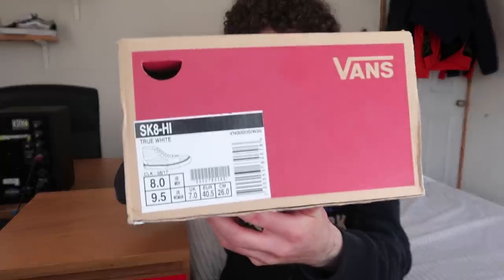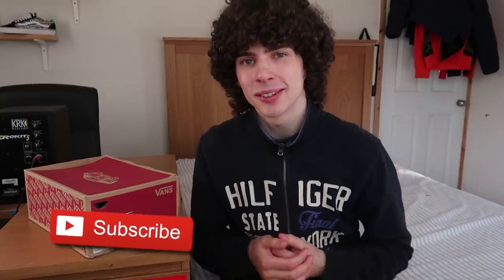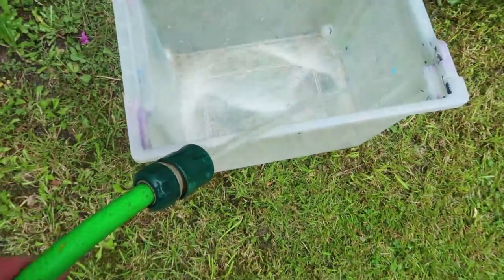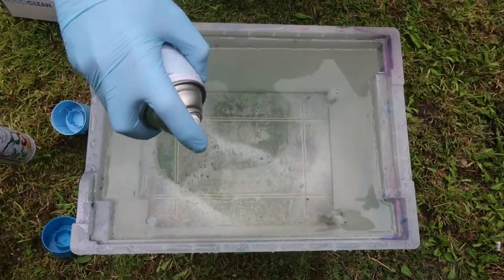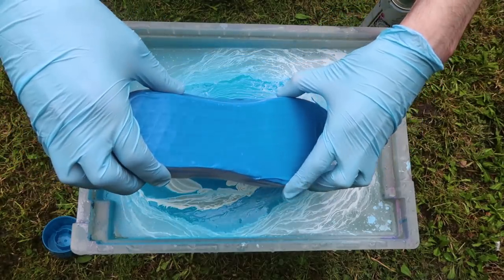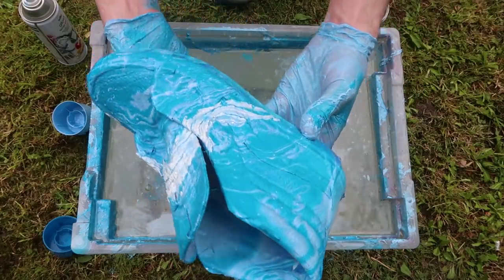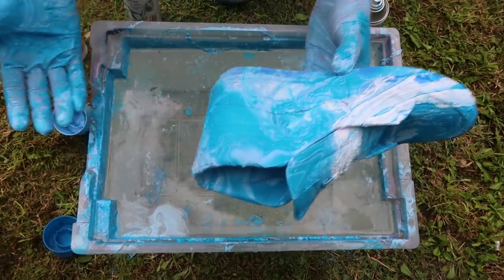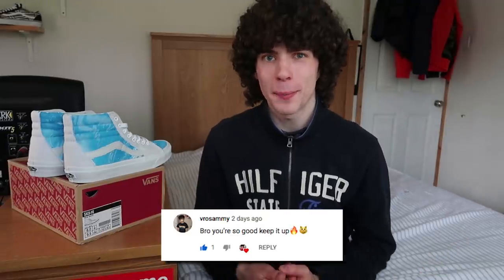HYDRO Dipping VANS!!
In this video I HYDRO Dip Vans! Using Spray Paint!! Probably the most unexpected result EVER!! If you enjoyed this video, make sure you SMASH the thumbs up button!! Hope you like the video!!

What's good everybody?! New Video! Hope You Enjoy!

Also, look out for a new video very soon! I upload new videos everyday! Daily uploads!